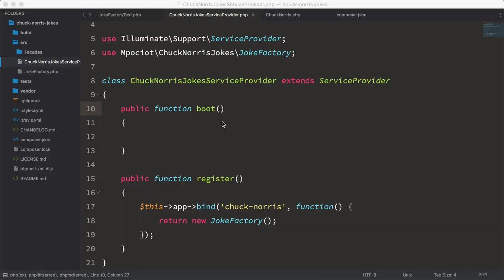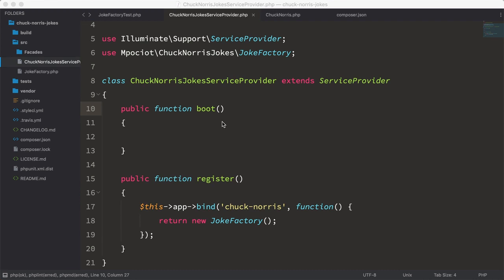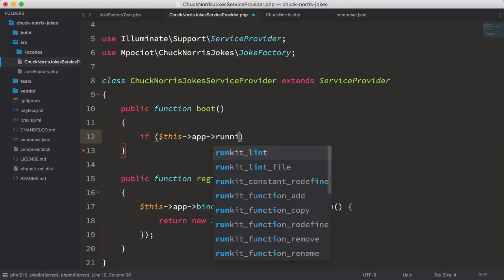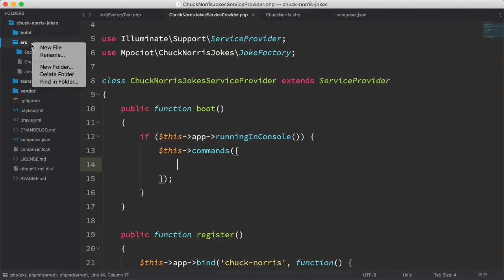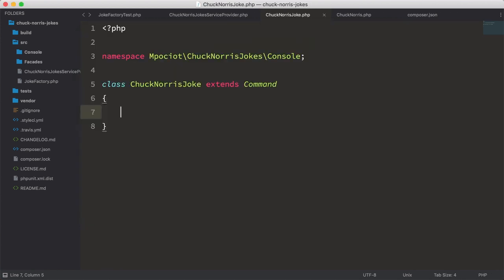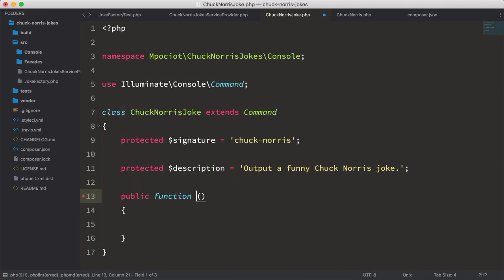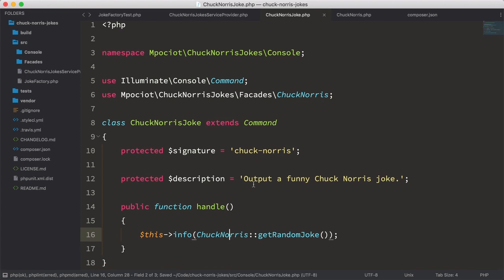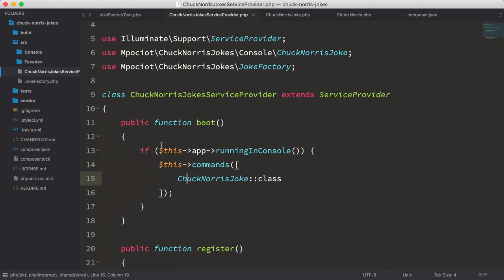23 Create A Custom Command